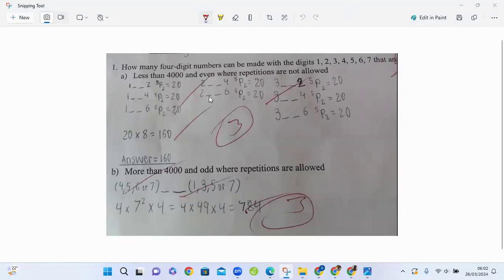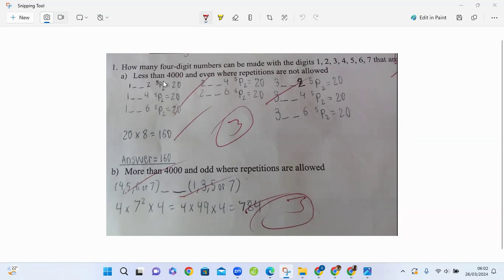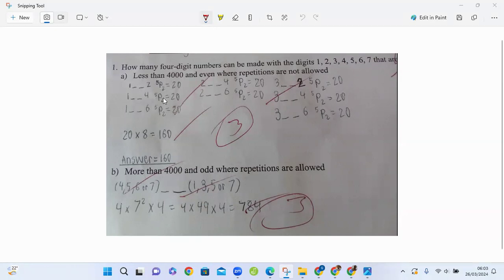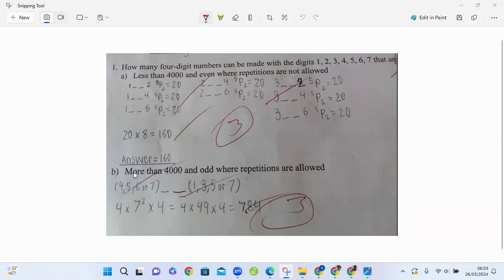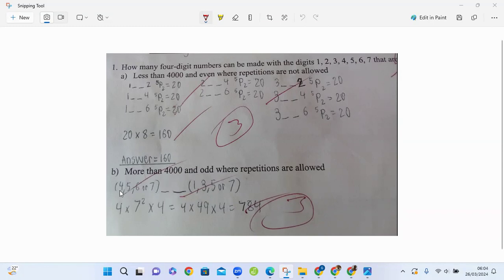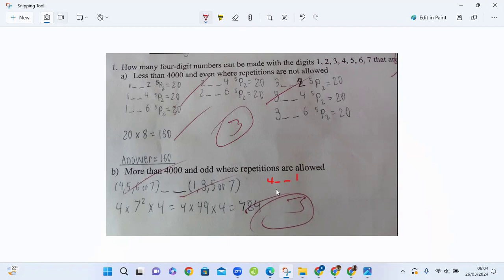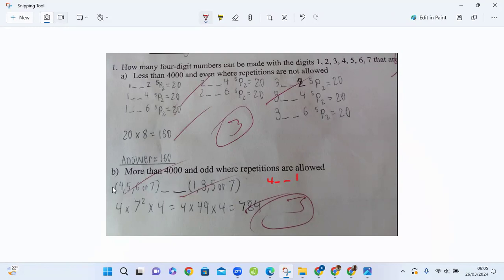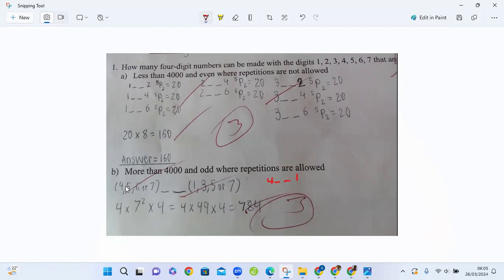MATH122 Test A No 1 b